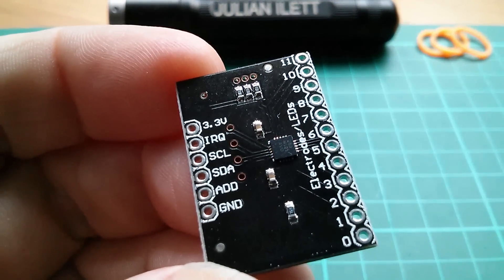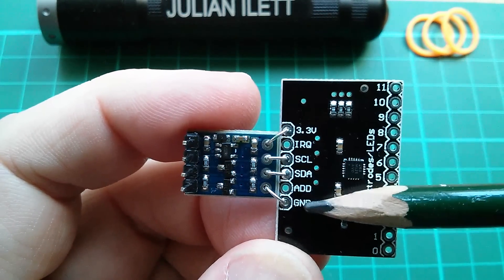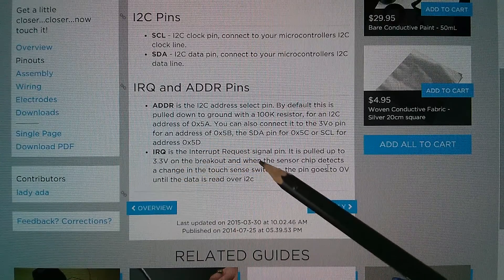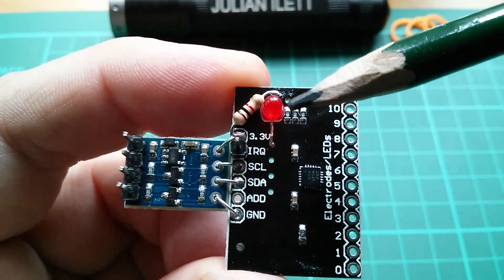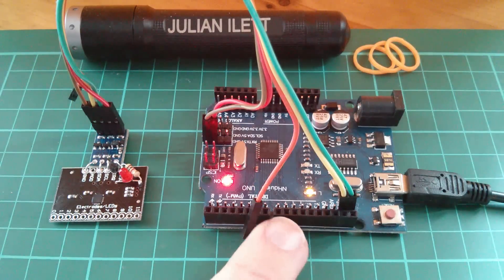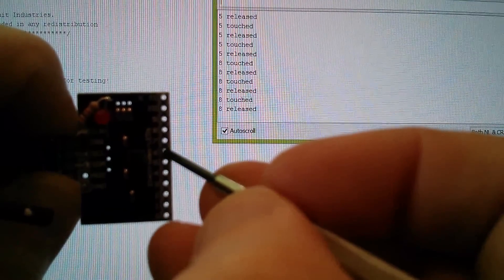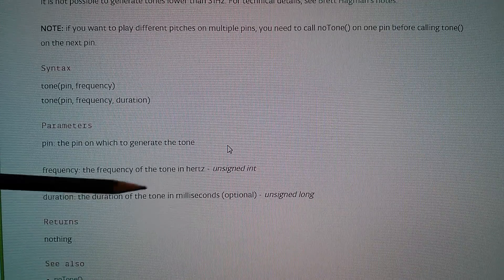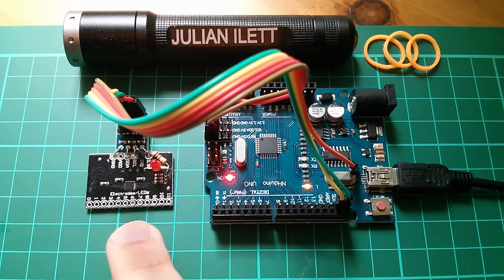1-Day Project: MPR121 Capacitive Touch Sensor Music Organ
Using the MPR121 capacitive touch sensor module to make a simple musical instrument

New MPR121 Breakout V12 Capacitive Touch Sensor Controller Module I2C keyboard

2PCS IIC I2C Level Conversion Module Sensor 5V-3V System For Arduino 5V to 3V

NEW UNO R3 ATmega328P CH340 Mini USB Board for Compatible-Arduino